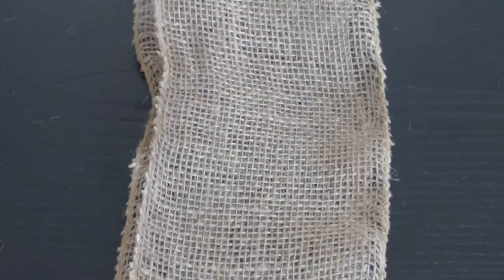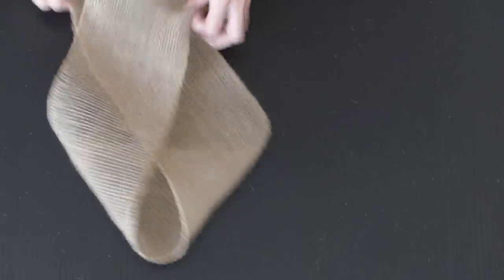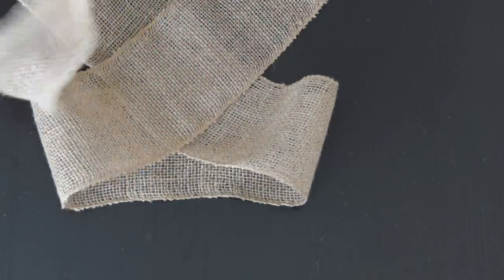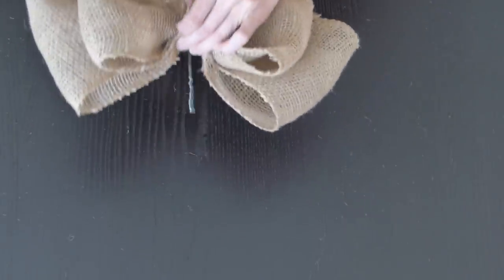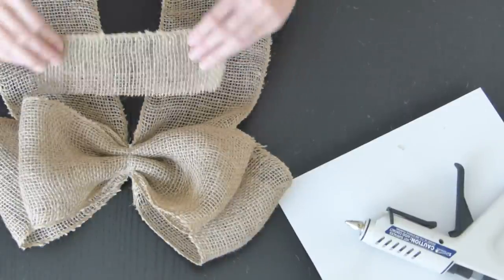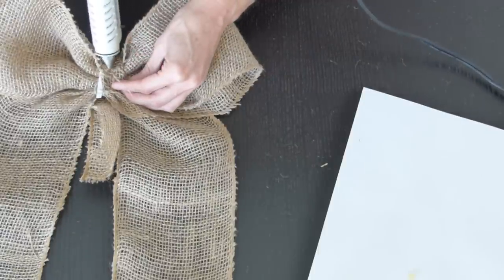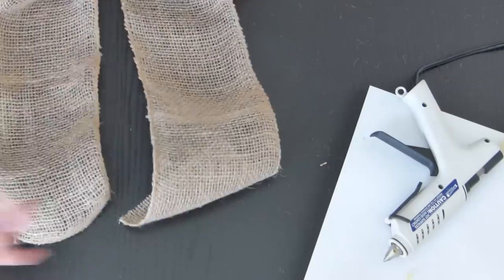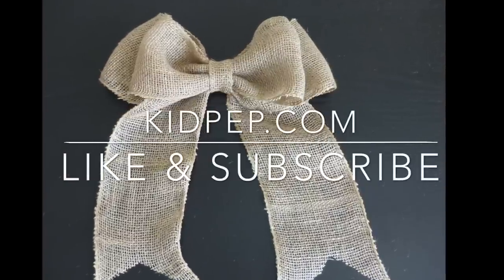How To Make An Easy Bow For Wreaths & Home Decor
Here I show you an easy DIY on how to make a decorative bow for wreaths, home decor and more.  This is a simple technique for making big or little beautiful burlap bows.  You can apply this
technique to any kind of ribbon or fabric not just burlap.  You can also make smaller bows to use for gift wrapping and party decorations.  Makes a beautiful Fall decor addition to any room.  Like for more back to DIY project videos.
Here are some more of my Fall videos -

Supplies Used:
Burlap Ribbon
Scissors
Twist Tie or Floral Wire
Glue Gun